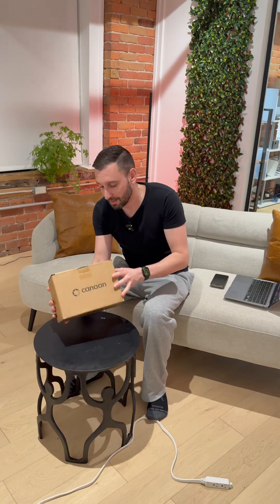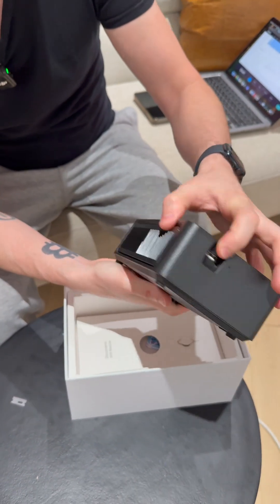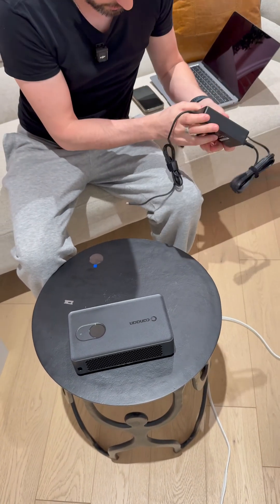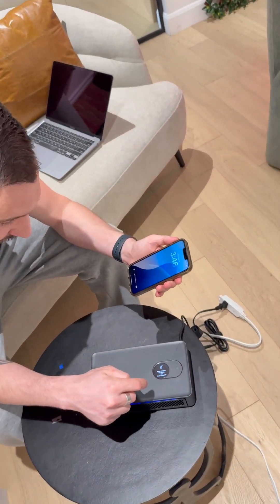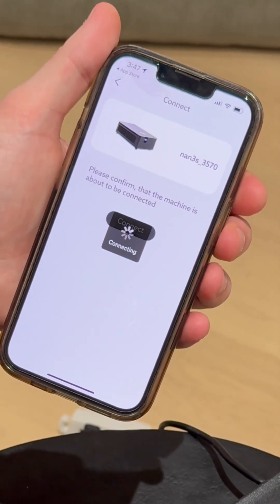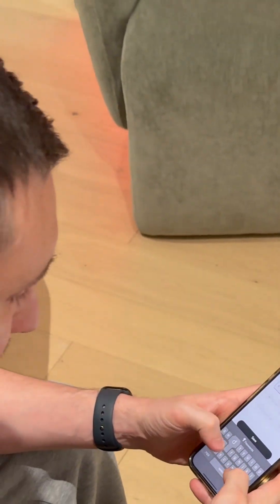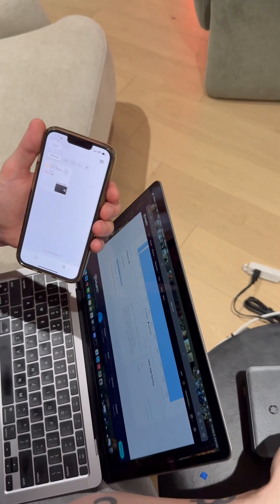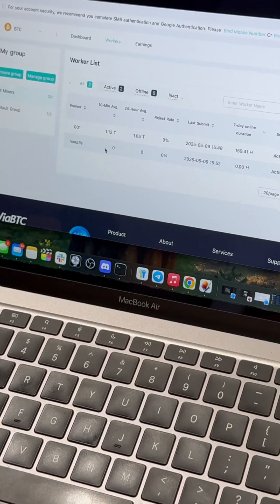Canaan Nano 3S Unboxing & No BS Setup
Hands-On with the Canon Avalon Nano 3S – Bitcoin Mining Meets Desk Heater?

The 6 TH/s lottery miner that doubles as a desktop heater
📦 First unboxing & setup walkthrough, no manual, just raw testing

In this video, we:
• Unbox the Avalon Nano 3S
• Set it up from scratch (Wi-Fi, Bluetooth, pool config)
• Test the heat output
• Connect it to a real Bitcoin mining pool
• And show what you actually get for your money

⚠️ This is not your average ASIC miner. It’s compact, quiet, stylish, and made for hobbyists — not hash rate chasers. But it does mine Bitcoin solo, and we’ll show exactly how to get it running.

🛠 Setup Steps Covered:
• Plug in USB-C power
• Insert Wi-Fi dongle
• Pair with Avalon Family app
• Configure Bitcoin mining pool (we used iBTC)
• Monitor connection & check hashing
• Feel the warm glow 🥵